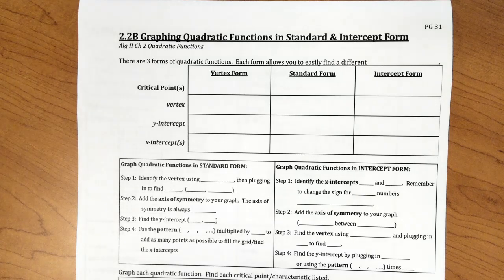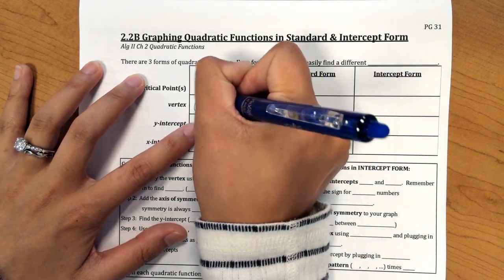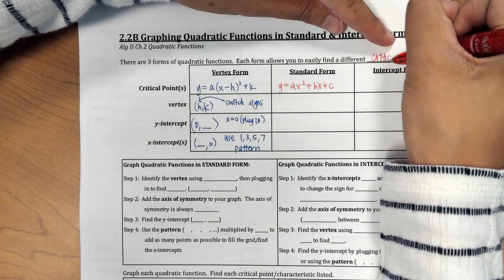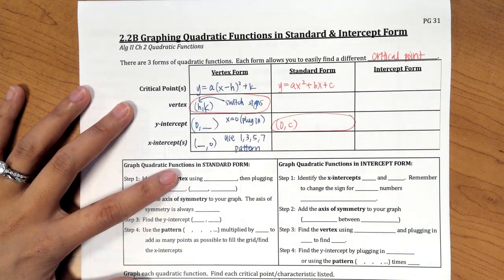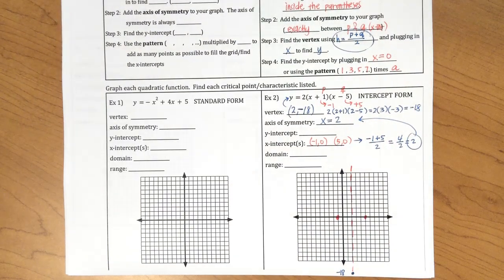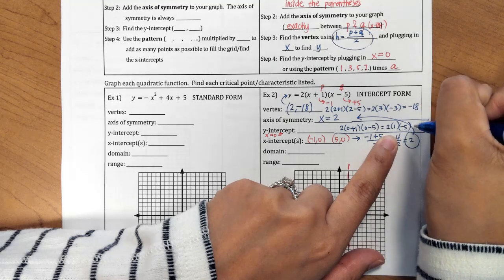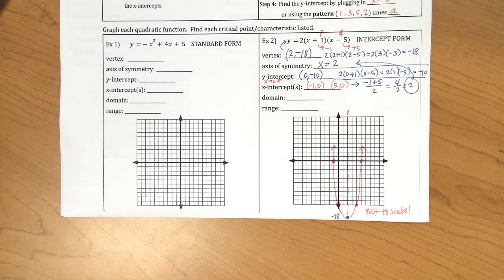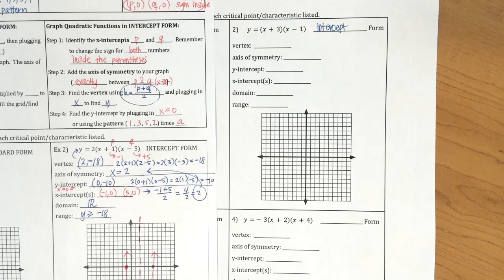2.2B Graphing Quadratics in Standard & Intercept Forms (A2 2023)